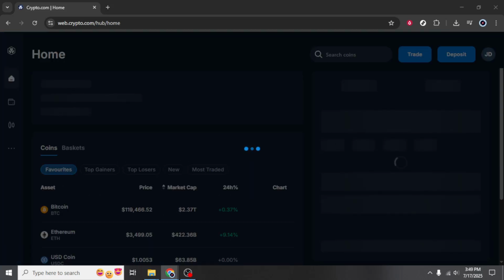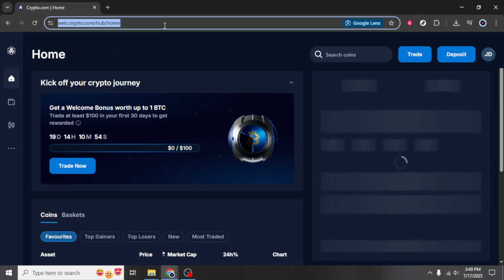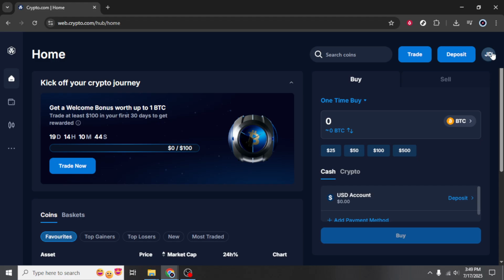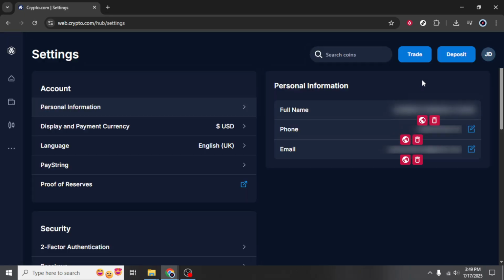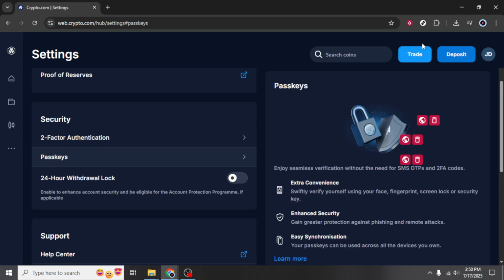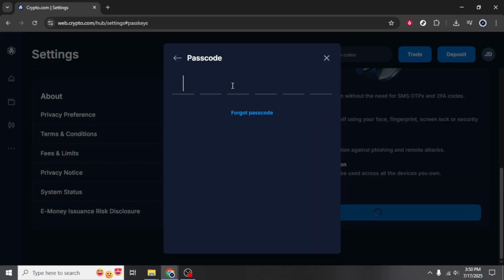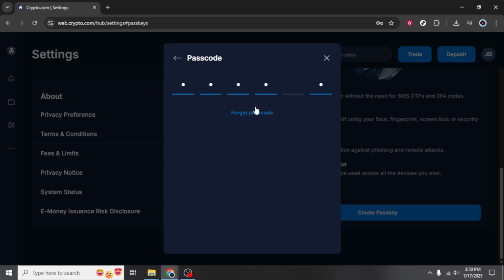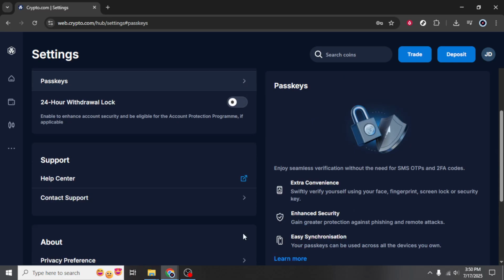How To Create A Passkey On Crypto.com | Set Up Passkey On Crypto.com - 2025 (Step By Step)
How To Create A Passkey On Crypto.com |  Set Up Passkey On Crypto.com.

In this video, I'm going to show you How To Create A Passkey On Crypto.com |  Set Up Passkey On Crypto.com.